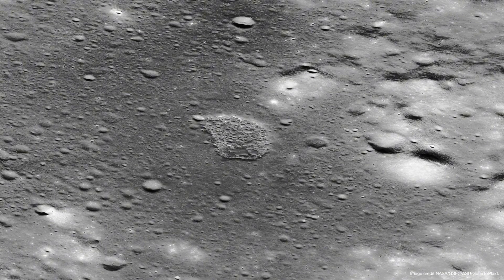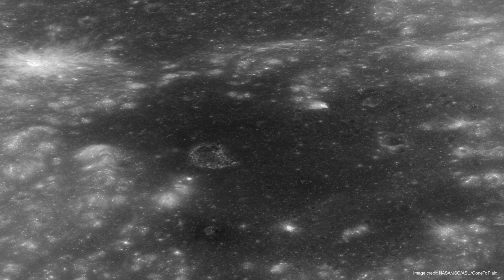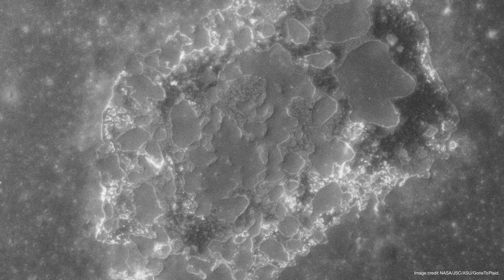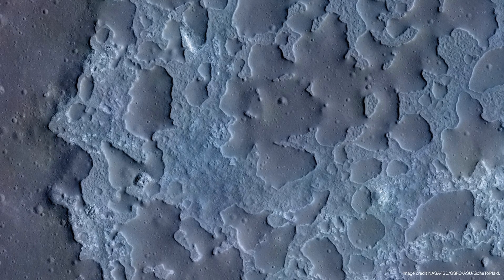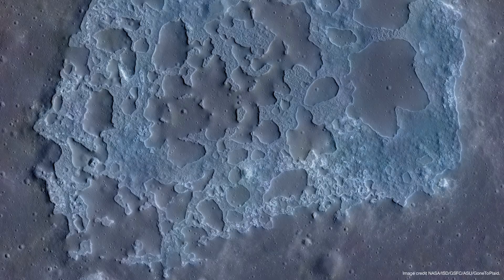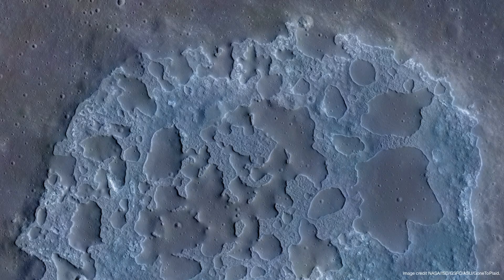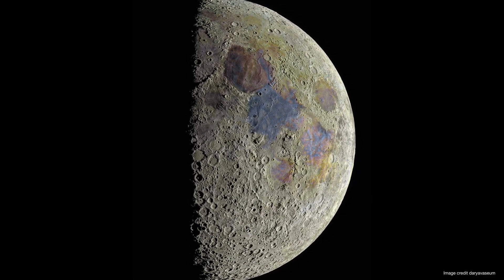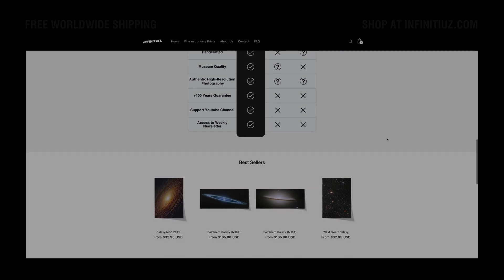The Highest Resolution Photograph of The Blue Lake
A blue lake on the Moon... How is that possible? For centuries, it went unnoticed, hidden in the vast lunar landscape. However, a high-resolution image has revealed the impossible: a bright blue hue in a terrain where we only expected gray and dust.

Chapters:
0:00 Introduction
0:25 The First Photographs
2:02 What Is This Blue Lake?
3:32 Why Is It Colored Blue?
5:08 Final Reflection
5:29 Outro